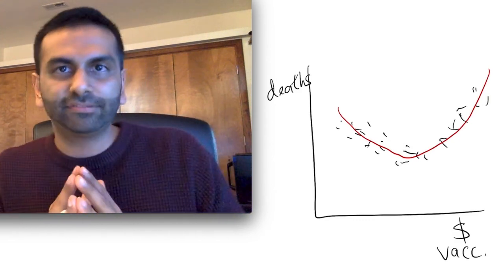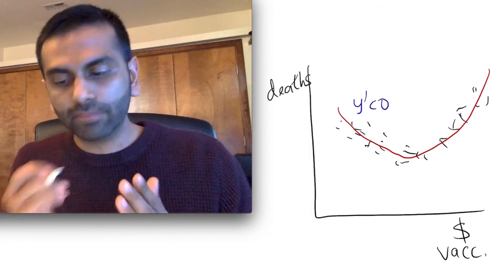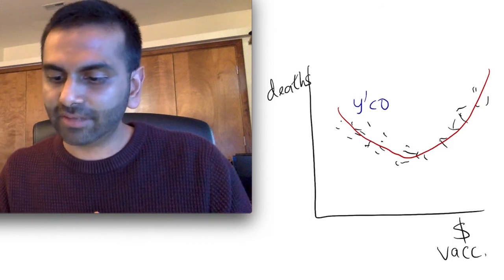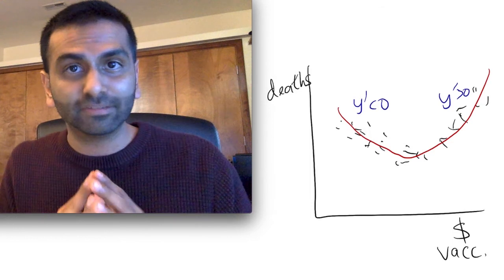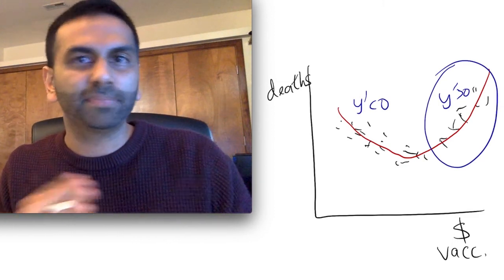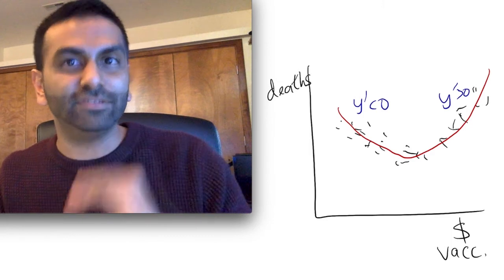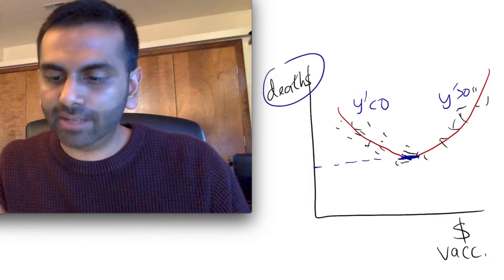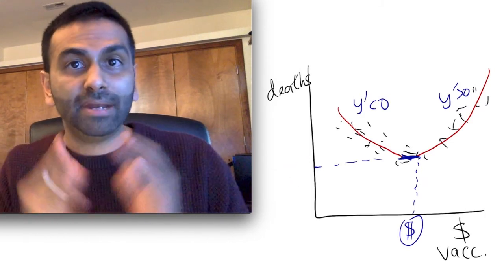Math for Public Policy (U of Chicago)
Rohen Shah and David McMillion introduce Math for Public Policy